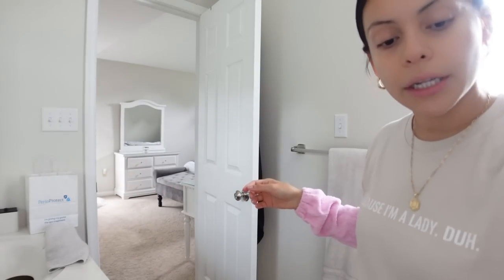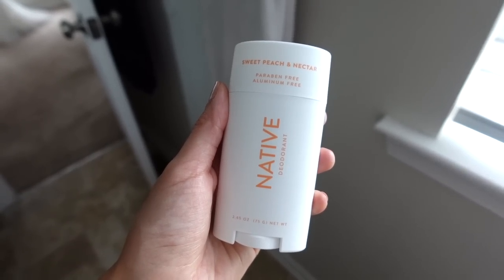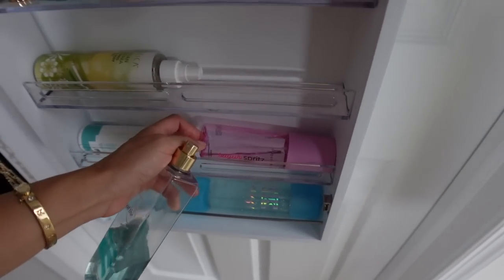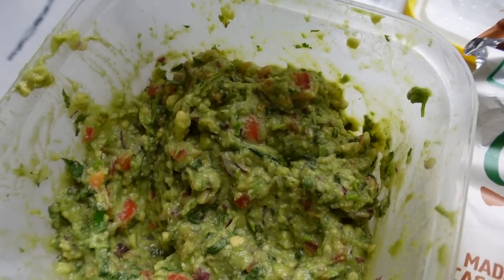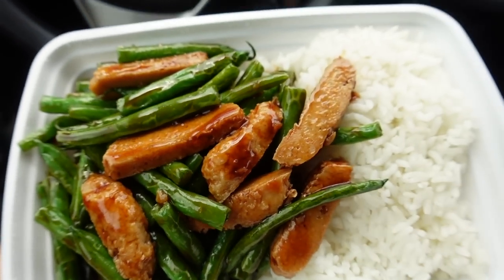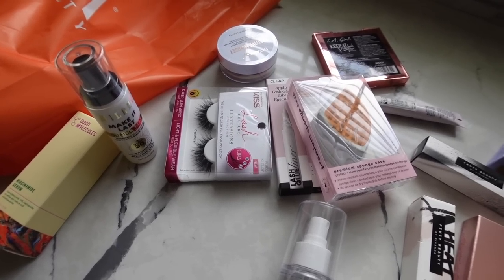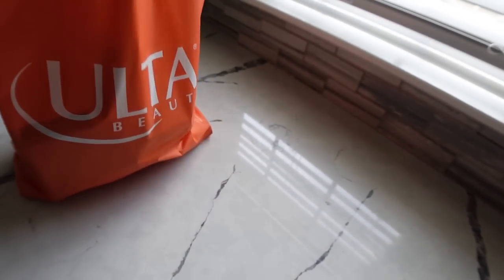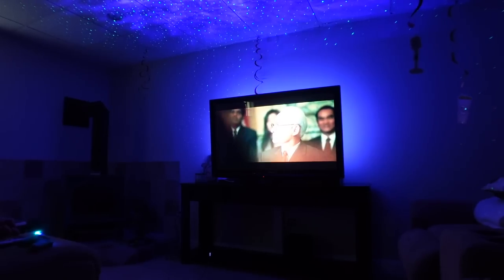DAY IN MY LIFE 🤗 catching up, cooking & makeup hauls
💕 THINGS MENTIONED/SHOWN IN VLOG

- Biker Short Set (size M)
- Tank Tops I'm loving
- Mirror + Jewelry Organizer
Banana Bread Recipe 🍌🍞
2 or 3 ripe bananas, peeled
1/3 cup coconut oil, melted (1/4 cup is acceptable)
1 teaspoon baking soda
3/4 cup coconut sugar (1/2 cup for less sweet, 1 cup for more sweet)
1 flaxseed meal "egg" replacement
1 cup whole wheat organic flour

✨ In a mixing bowl, mash the ripe bananas with a fork until completely smooth. Stir the melted coconut oil into the mashed bananas. Mix in the baking soda and salt. Stir in the sugar, flax egg, and flour. Pour the batter into your prepared bread loaf pan. Bake for 50 minutes to 1 hour at 350°F or until a fork inserted into the center comes out clean.

💖 ABOUT ME

Hi! My name is Jasmine I am 24 and located outside of Philadelphia, Pennsylvania. I am a Penn State Graduate with a Business Degree. Currently I am a full time YouTuber with a huge passion for all things beauty. I am half Puerto Rican/half Guatemalan & I speak fluent Spanish. I have a beauty channel (JuicyJas) but on this channel I share with you random footage of my daily life and more lifestyle content. You will sometimes see my husband Hector and our pup Bernard who is a pitbull boxer mix (we adopted him December 2018) I hope you enjoy all the randomness!

XO,

Jasmine | JuicyJas ♡